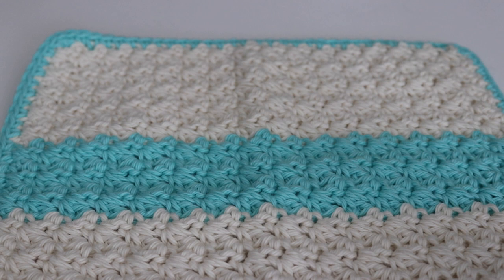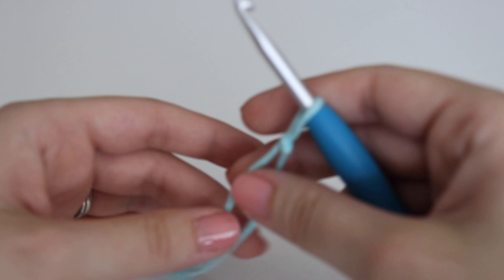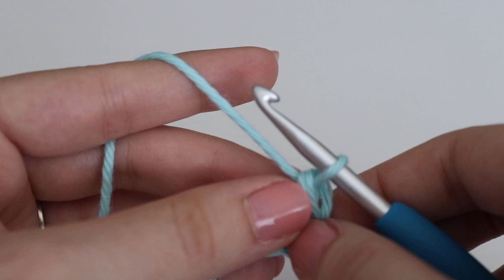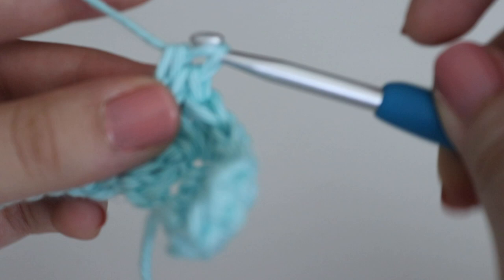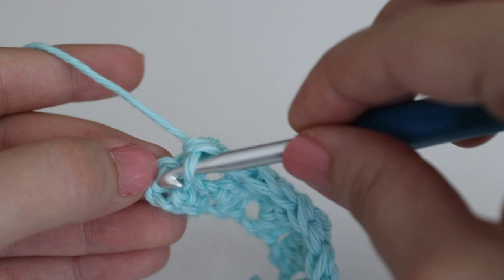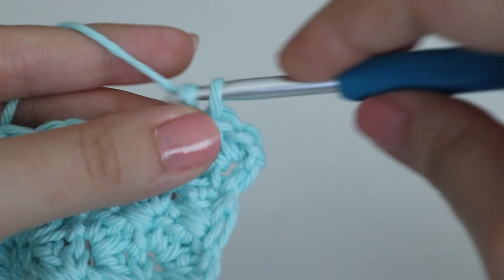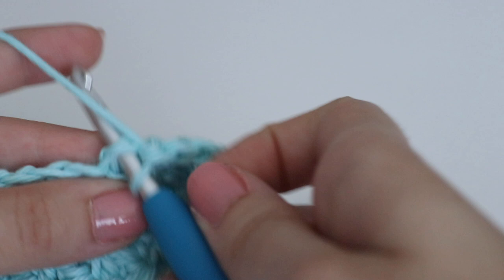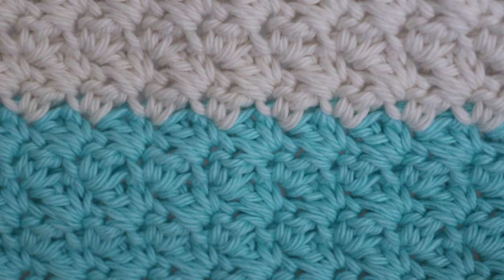Grit Stitch Dishcloth (Dishcloth Series)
Learn how to make the grit stitch dishcloth in my next Dishcloth Series video! This is a beginner-friendly stitch that makes a pretty texture.

PDF Pattern

Materials:
1 skein of cotton yarn in any color (or two skeins for a striped effect)

Size:
11x11

My Favorite Crochet Hooks:

Camera I Use:

Tripod I Use: